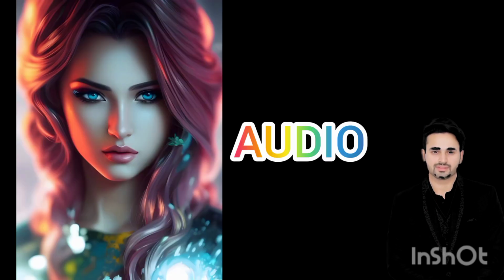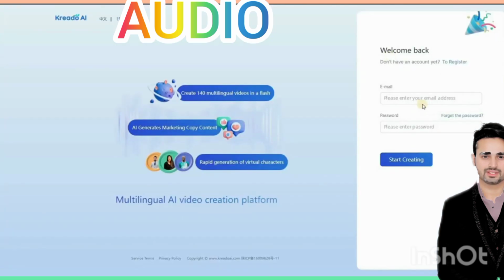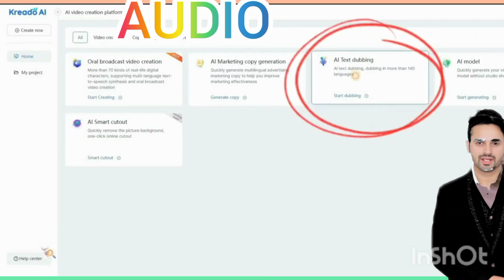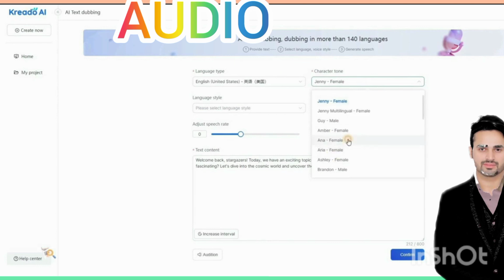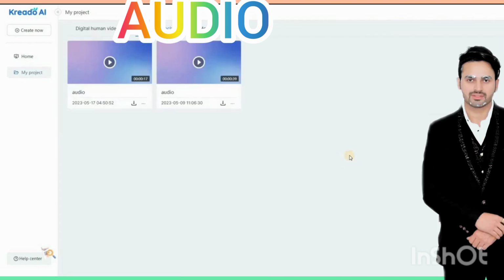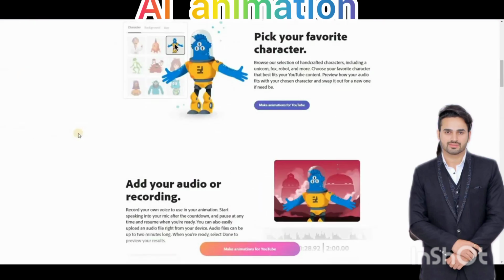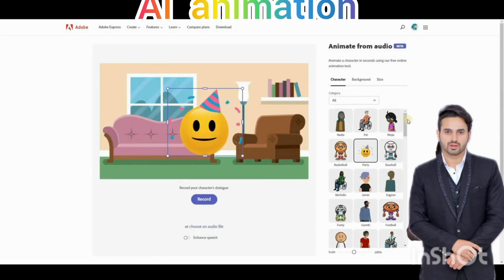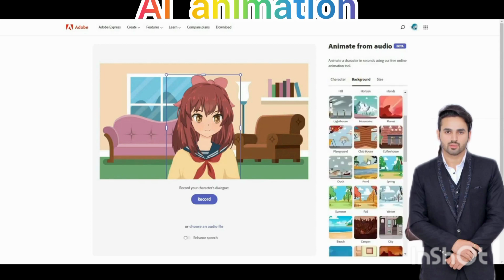إنشاء فيديو رسوم متحركة باستخدام Chatgpt / Bard وأدوات الذكاء الاصطناعي المجانية | AI أنيمي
مرحبًا ، مرحبًا بك مرة أخرى في قناة دروس الذكاء الاصطناعي الخاصة بي. اليوم ، سنوضح لك كيفية إنشاء فيديو رسوم متحركة من الرسوم المتحركة باستخدام أدوات AI مجانية تمامًا. سيتم تقسيم هذا الفيديو إلى ثلاثة أجزاء. في الجزء الأول ، سننشئ نص فيديو باستخدام ChatGPT و Google Bard. في الجزء 2 ، سننشئ ملفًا صوتيًا باستخدام الذكاء الاصطناعي المجاني لتحويل النص إلى كلام. أخيرًا ، في الجزء الأخير ، سننشئ الرسوم المتحركة ونمزج كل شيء معًا. اذا هيا بنا نبدأ!

My channel provides fast and easy-to-follow tutorials on how to use AI for beginners, as well as practical applications such as how to make money from AI, how AI can help our jobs, and how to use AI to simplify our daily lives.

My channel focuses on exploring new AI tools, providing step-by-step tutorials, and creating video series on how to use these tools in real-life situations.

Whether you're interested in learning the basics of AI or want to explore its applications further, my channel has got you covered.

This Month Focus On :
1.How To Make Video with AI Video Generator / Text-to-Video
2.Create Music Using AI
3.ChatGPT,  AutoGPT, Midjourney, Deepfake

e

How To Create Video Like This :

How To Use Kreado AI :

 • FREE AI Video Gen...
Part 1: Create Video Script Using AI.الجزء 1: إنشاء سيناريو فيديو باستخدام الذكاء الاصطناعي.
لإنشاء نص فيديو خاص بنا ، يمكننا استخدام ChatGPT أو Google Bard أو Nolan AI. ومع ذلك ، في هذا البرنامج التعليمي ، سنحاول فقط ChatGPT و Bard AI. لإنشاء سيناريو الفيديو الخاص بنا ، ما عليك سوى وصف نوع الفيديو الذي تريده أو موضوعه أو العمر المستهدف أو عدد الكلمات أو أي تفاصيل أخرى ترغب في إضافتها. الآن ، دعنا نحاول استخدام نفس المطالبة مع Google Bard AI. حدد أفضل برنامج نصي يتوافق مع احتياجاتك. يمكنك العثور على جميع الروابط الخاصة بهذا البرنامج التعليمي في وصف الفيديو.

الجزء 2: إنشاء صوت باستخدام الذكاء الاصطناعي.
إذا كنت لا ترغب في استخدام صوتك ، فيمكنك استخدام AI المجاني لتحويل النص إلى كلام. لاستخدام أداة AI هذه ، تحتاج إلى التسجيل باستخدام بريدك الإلكتروني أو حساب Gmail. بعد اكتمال عملية التسجيل ، انتقل إلى لوحة معلومات AI Tools وحدد قائمة AI Text Dubbing. الصق البرنامج النصي الذي تم إنشاؤه بواسطة AI من الجزء 1 ، وحدد نغمة الشخصية ، وانقر فوق زر الاختبار للاستماع إلى اختيارك الصوتي. بمجرد أن يصبح كل شيء على ما يرام ، انقر فوق زر التأكيد وقم بتنزيل صوت AI الخاص بك.
الجزء 3: إنشاء رسوم متحركة باستخدام Adobe.
الآن ، انتقل إلى Animation for YouTube page. لاستخدام أداة الرسوم المتحركة المجانية هذه ، ستحتاج إلى حساب Adobe. لبدء إنشاء الرسوم المتحركة ، انقر فوق الزر "إنشاء رسوم متحركة لـ YouTube". حدد شخصيتك - في هذا الفيديو ، سأستخدم شخصية فتاة أنيمي. بعد ذلك ، اختر خلفية ، أو إذا كنت تفضل ذلك ، يمكنك تحميل صورتك أو الخلفية الخاصة بك. الآن ، حدد النظام الأساسي المستهدف واتجاه الفيديو. بالنسبة إلى الصوت ، يمكنك إما تسجيل صوتك مباشرةً (تأكد من منح موقع Adobe على الويب حق الوصول إلى الميكروفون الخاص بك) أو استخدام الصوت الذي تم إنشاؤه بواسطة AI من الجزء 2. انقر فوق "اختيار ملف صوتي" لتحميل الصوت الخاص بك. بمجرد انتهاء Adobe من معالجة فيديو الرسوم المتحركة الخاص بنا ، انقر فوق زر التنزيل للحصول على فيديو الرسوم المتحركة الخاص بنا. ها هي نتيجة الفيديو.

شكرا لمشاهدة هذا البرنامج التعليمي AI Animation. لا تنسى إبداء الإعجاب والمشاركة والاشتراك في المزيد من مقاطع الفيديو مثل هذا.